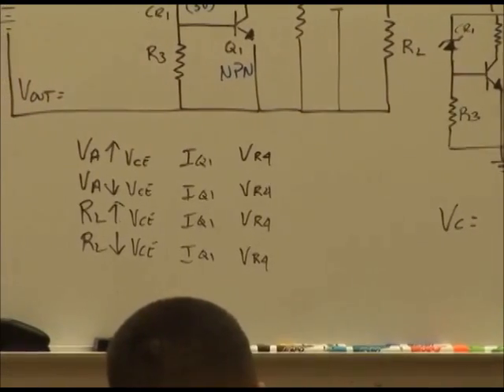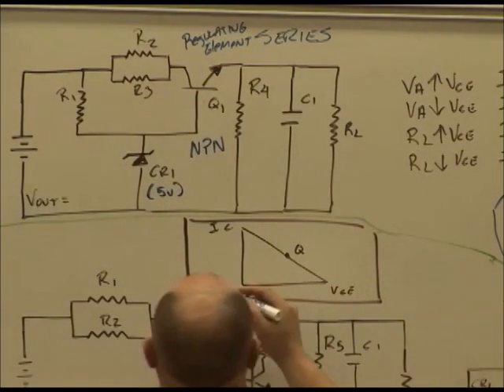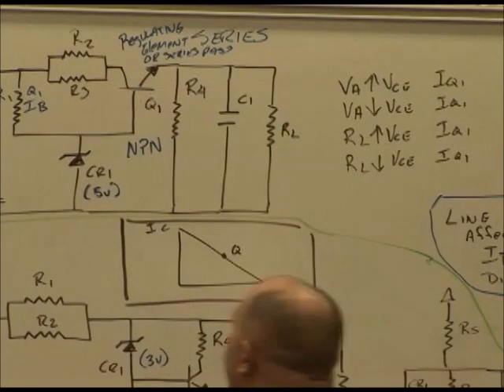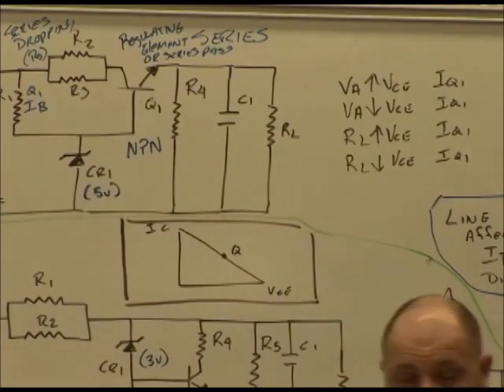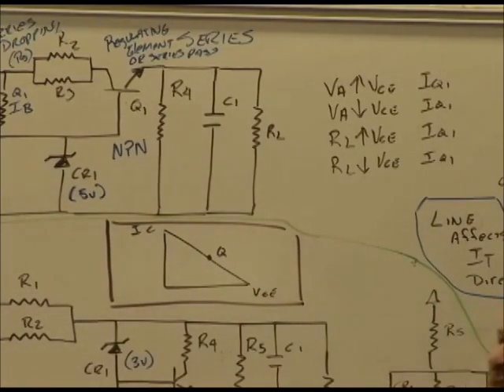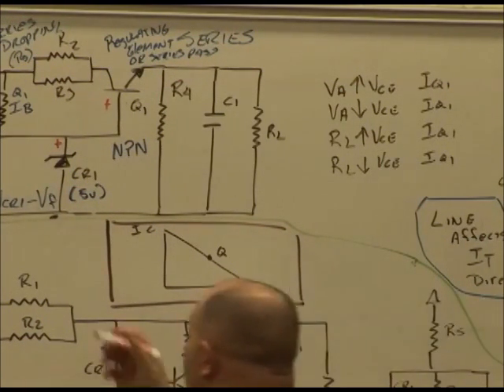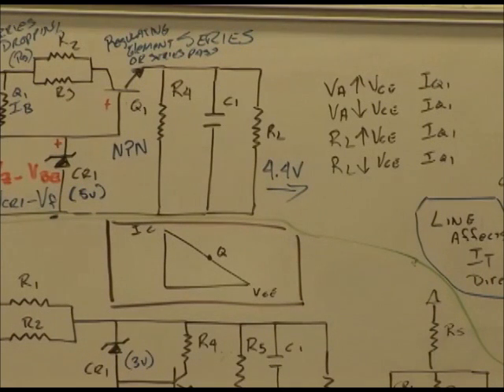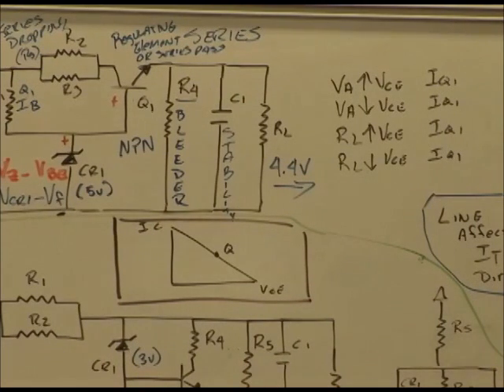BEC 04 Series Voltage Regulator 3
BEC 04 Annex Review